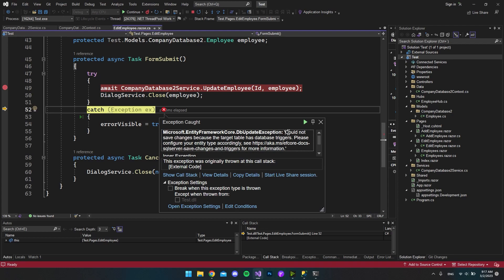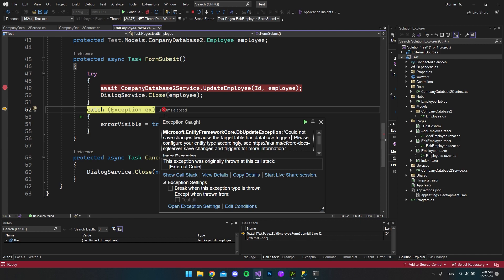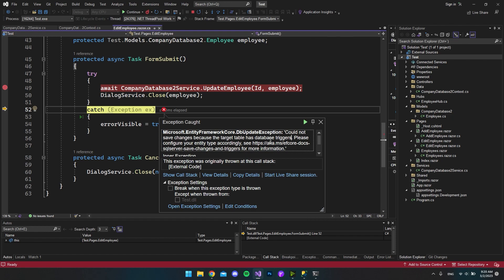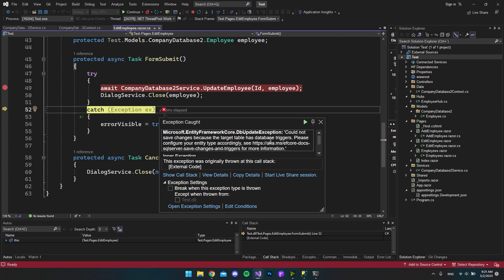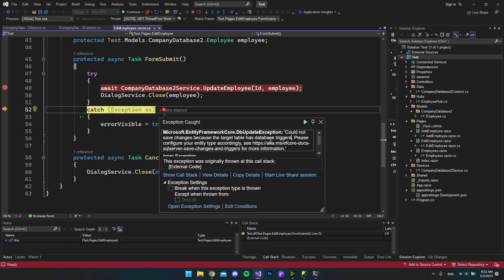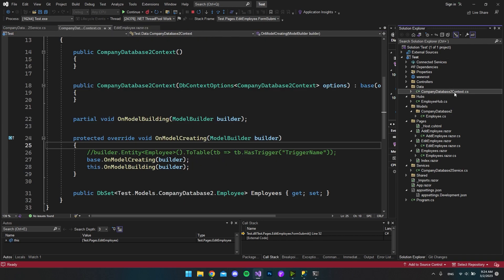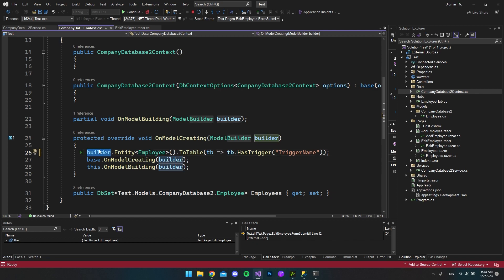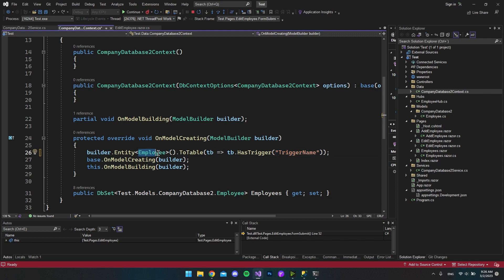Triggers Error Entity Framework Core 7 (.NET 7)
So if you get this triggers error dont worry I will show you how you fix it.

Microsoft.EntityFrameworkCore.DbUpdateException: Could not save changes because the target table has database triggers. for more information.
SqlException: The target table 'dbo.Employee' of the DML statement cannot have any enabled triggers if the statement contains an OUTPUT clause without INTO clause.